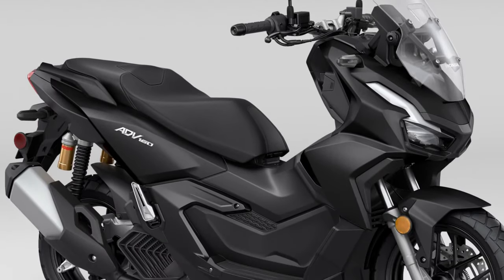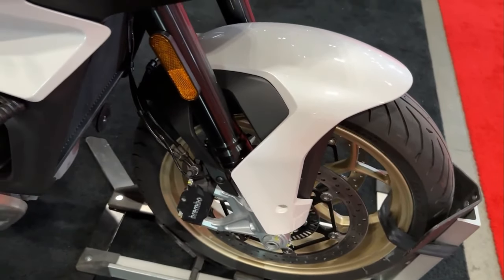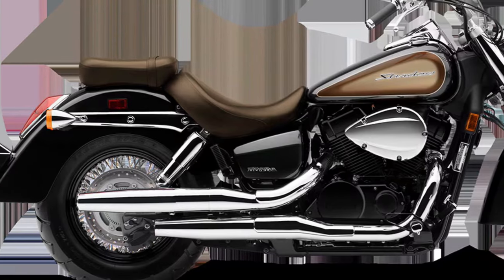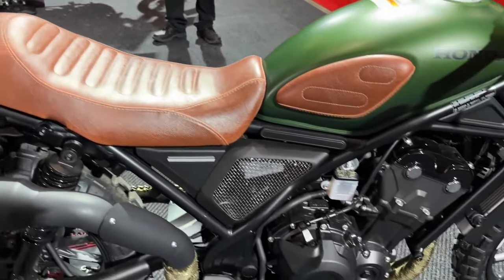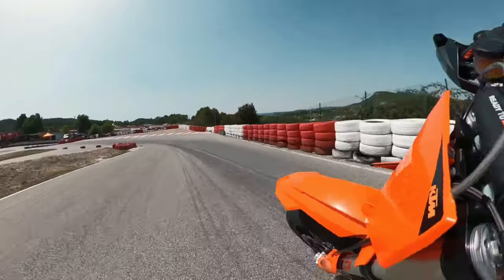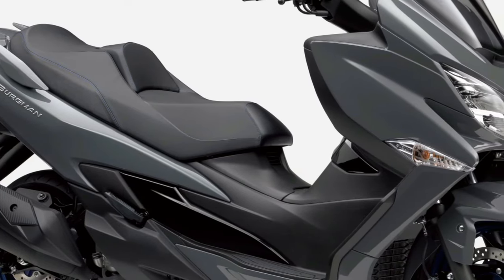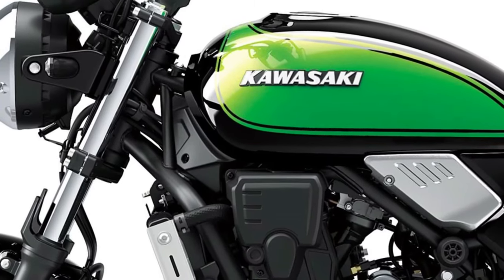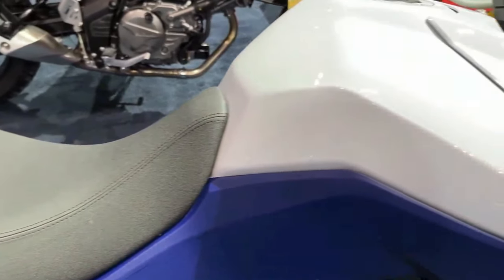TOP 15 AMAZING 2024-2025 MOTORCYCLES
2025 Honda ADV 160
New 2025 Kawasaki Stockman
2024 Moto Guzzi V100 Mandello
2025 Honda Phantom
2025 Honda Shadow Aero
2025 Kawasaki Versys X 250 Tourer
2024 Honda SCL 500
2025 Ducati Desert X Discovery Special Version
2025 BMW R 1300 RT
2025 KTM 450 SMR
2025 Suzuki Burgman 400
2025 Yamaha MT-09 Y AMT
2025 Kawasaki Z900RS
2025 Kawasaki Z650rs
2024 Suzuki V-Strom 800 DE